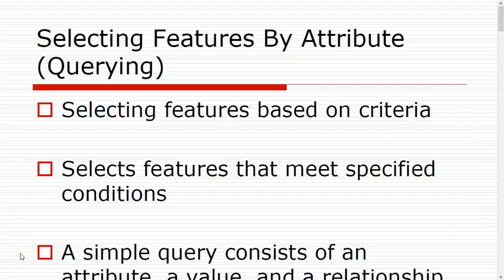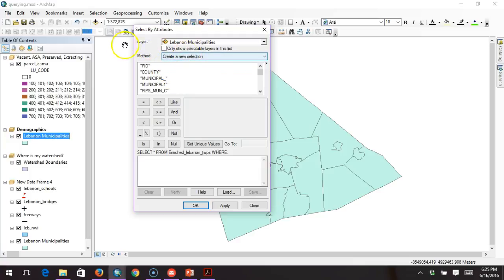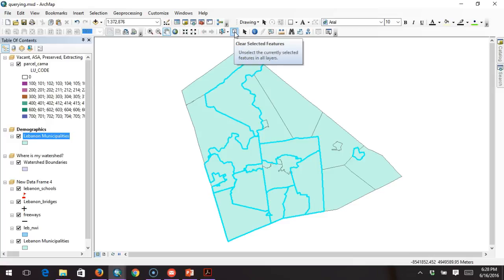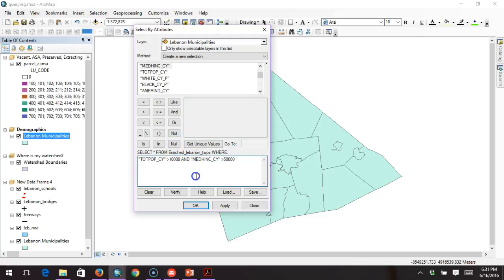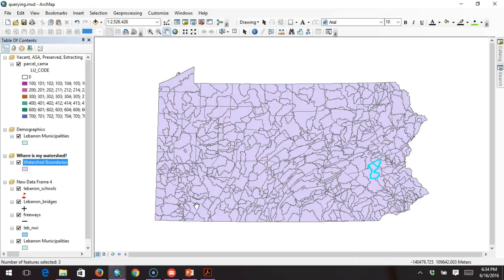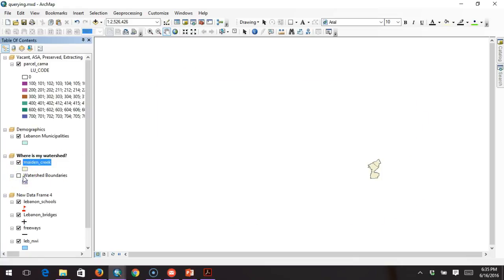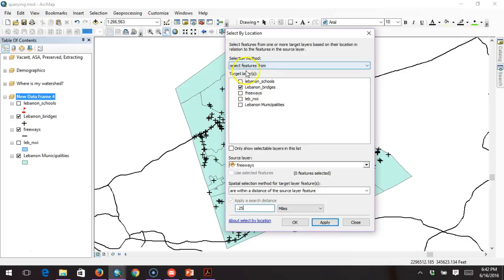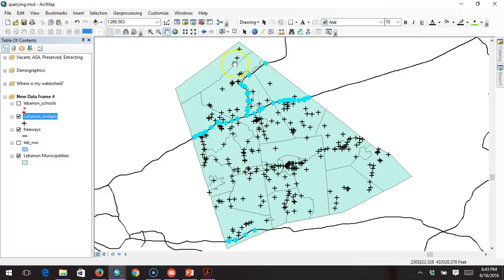Selecting by Attributes and Location